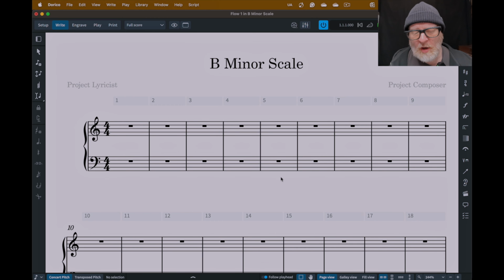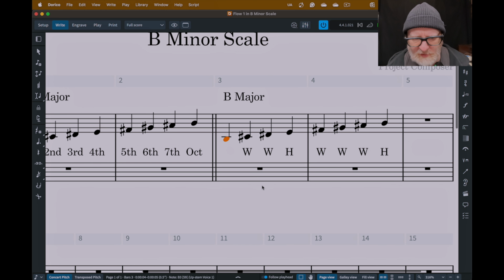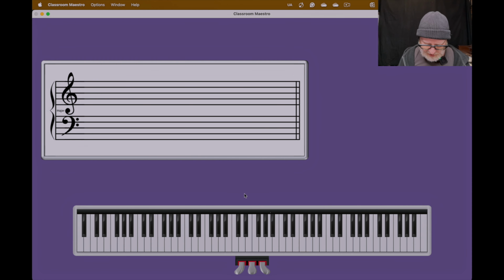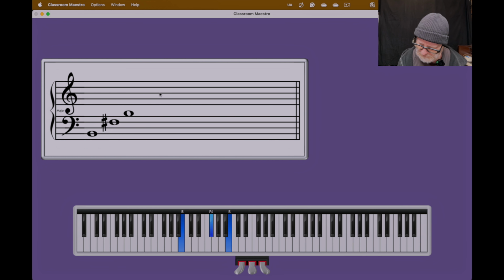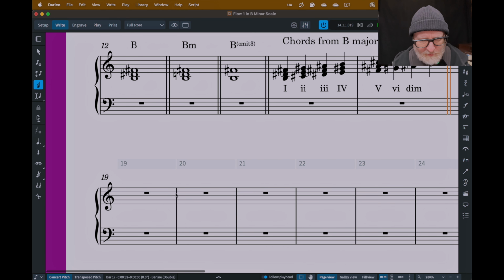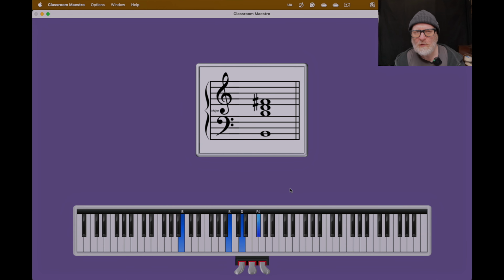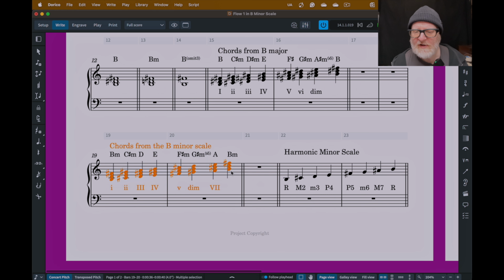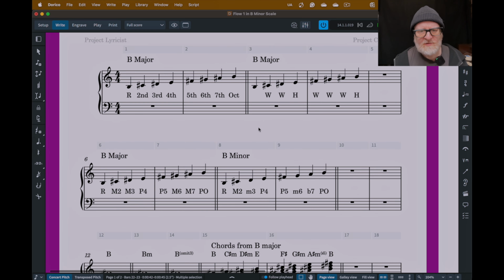Exploring the B Minor Scale - A Practical Guide for Aspiring Musicians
00:29 B Major Scale
3:47 Intervallic Layout of the Major Scale
4:41 B Minor Scale
8:06 Chord from B Major and Minor Scales
9:52 Power Chords and Swapping Modes
12:04 Chord Scales
13:03 Building Chords from Modes
17:32 Chord Progressions Built from Modes
19:51Harmonic Minor Scale
22:48 Understanding Minor Tonality
25:11 Harmonic Minor Over a Power Chord
26:41 Painting with Colors using Modes

Unlock the secrets of the B minor scale and transform your understanding of modes and tonality with this in-depth music theory lesson! Whether you're an advancing musician, songwriter, or music educator, this step-by-step video dives deep into building, analyzing, and creatively using B minor in real-world settings.

Chapters include a breakdown of the B major scale, intervallic structure, and a clear demonstration of how to derive B minor and its related chords. Learn how chords are built from both B major and B minor scales, and expand your harmonic palette by swapping modes and experimenting with power chords.

We'll walk through essential concepts like:

Constructing chord scales and building chords from various modes

Extending progressions beyond the basics using modal interchange

Unlocking the expressive potential of the harmonic minor scale not just as a scale—but as a tool for color and tension

Applying harmonic minor over power chords for bold, modern sounds

Painting with musical colors by shifting between different modal flavors

With easy-to-follow examples, practical tips, and visual chapter markers, this lesson is perfect for guitarists, pianists, composers, and music students of all genres. Whether you want to write more interesting progressions, improvise with confidence, or simply demystify minor tonality, this video has you covered.

Watch to the end for advanced techniques showing how to truly paint with tonal color using modes—a must-watch for anyone serious about creative harmony and melodic expression.